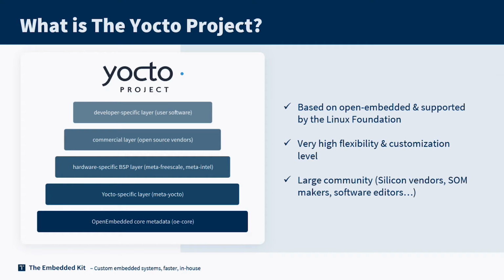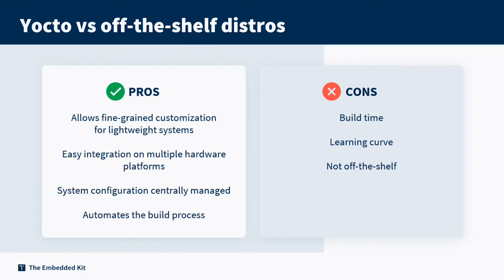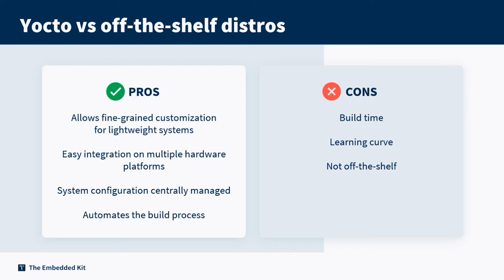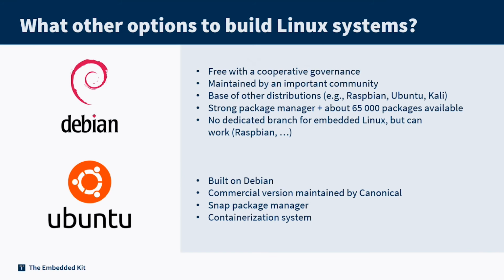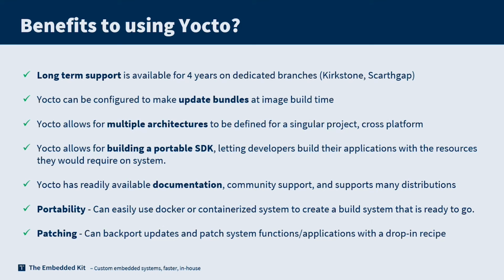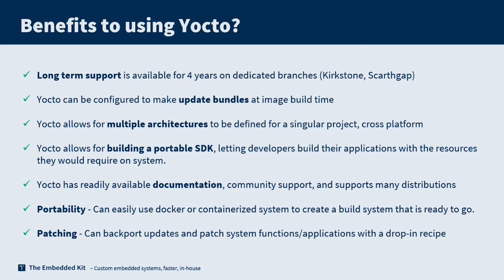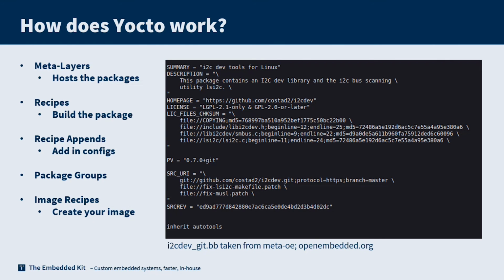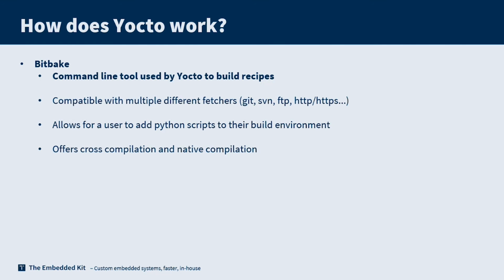Yocto or not? Making the right build system decision - Embedded World conference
Choosing the right build system for your embedded Linux product is a strategic decision. It can dramatically influence your development speed, long-term maintainability, and alignment with silicon vendors.

Over the years, tools like Buildroot and OpenEmbedded have helped simplify the creation of custom Linux distributions.

Today, many vendors have rallied around a common standard: the Yocto Project.

Yocto provides a powerful, flexible framework for building custom Linux systems, thanks to its recipe-based architecture and broad package support. But is it always the right choice?

In his recording of a conference given at Embedded World North America 2025, Chris explores when Yocto is the best fit, and when it might not be. He compares it with alternative build systems, outline key decision-making criteria, and share practical insights to help R&D leaders make informed, future-proof choices.

0:00 Intro
0:42 What is the yocto project?
3:37 Yocto vs off-the-shelf Linux distributions
9:03 Other options to build Linux systems
10:51 Benefits of using Yocto
15:46 How does Yocto work?
18:35 configs
19:23 bitbake
20:16 An off-the-shelf Yocto